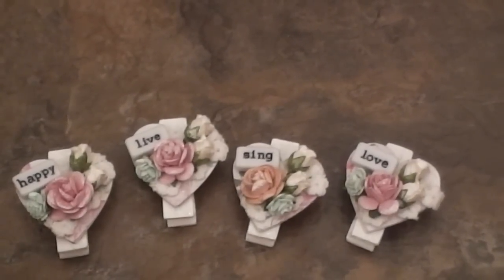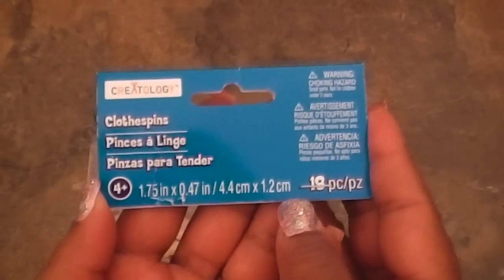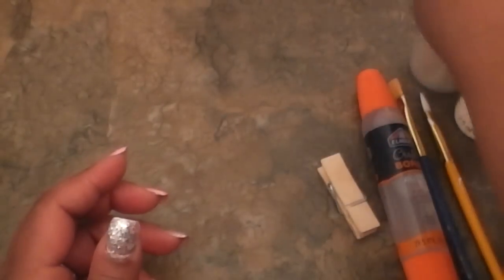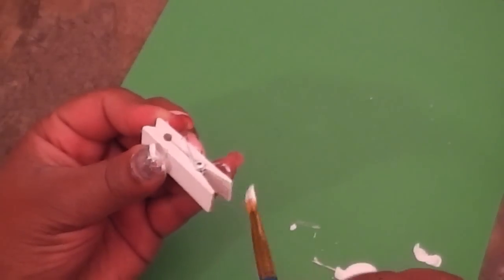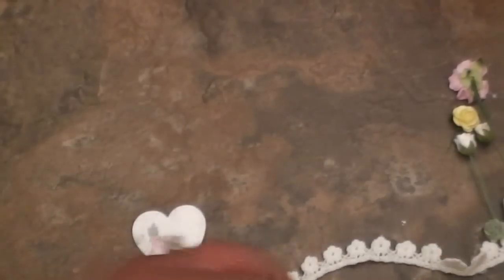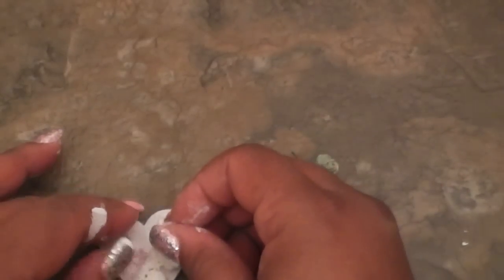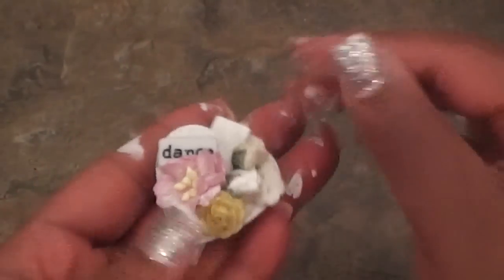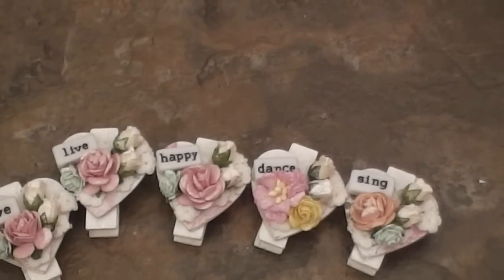START TO FINISH: ALTERED HEART CLOTHESPINS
Hey all!!

Just sharing some altered heart clothespins! They turned out super cute! I hope you enjoy the tutorial - I' d love to see the ones you create!

Hugs an Happy Scrappin'

~ Tmika